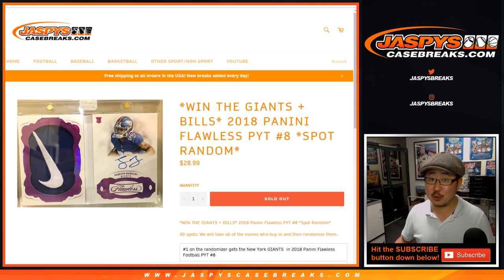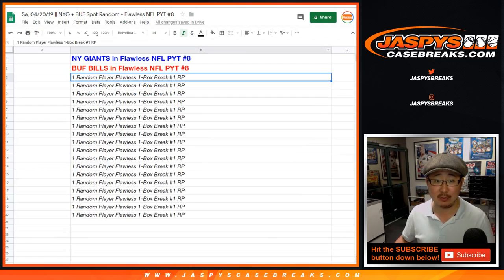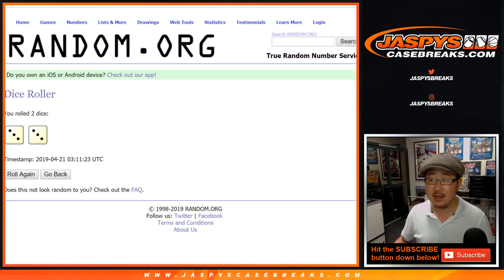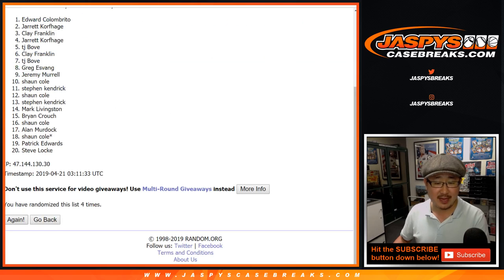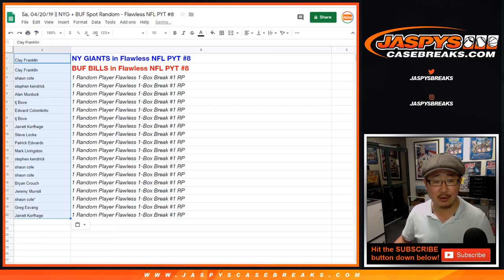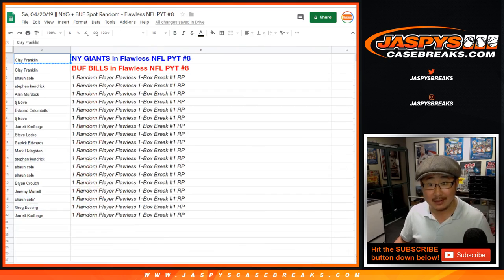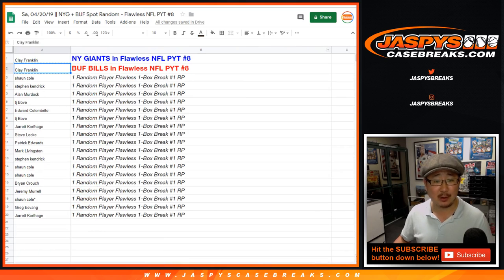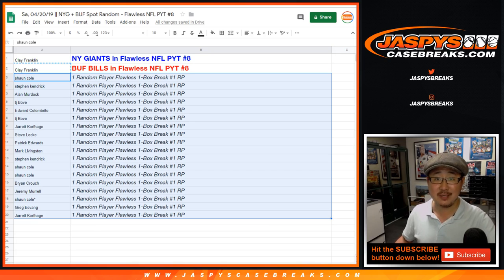Sa, 04/20/19 || NYG + BUF Spot Random - Flawless NFL PYT #8